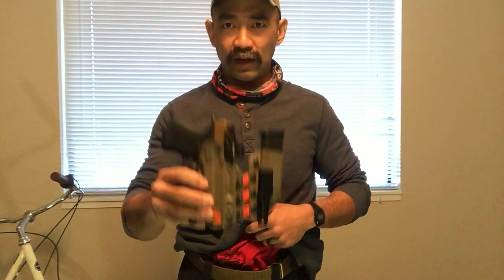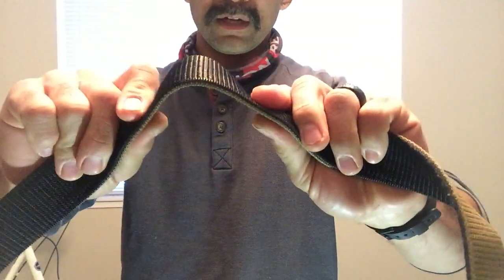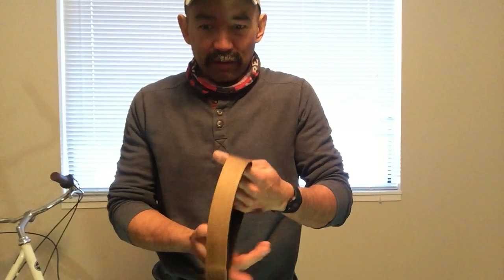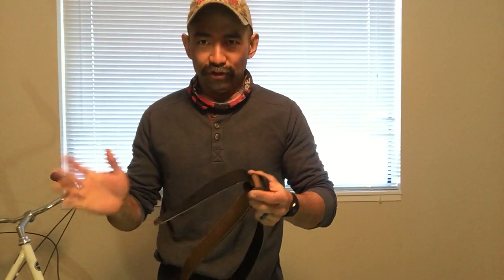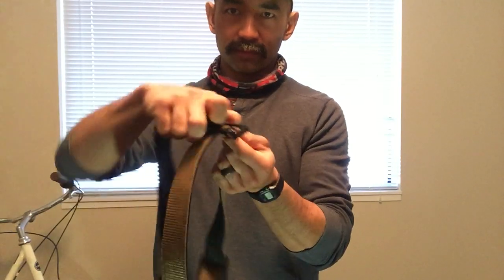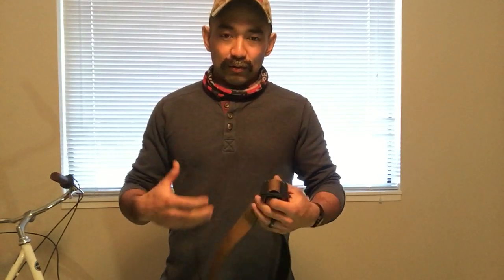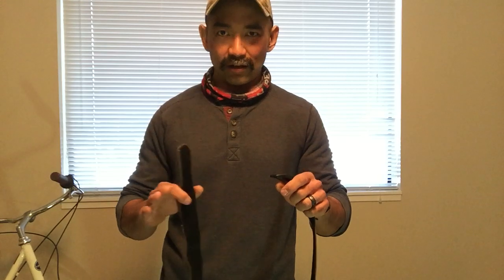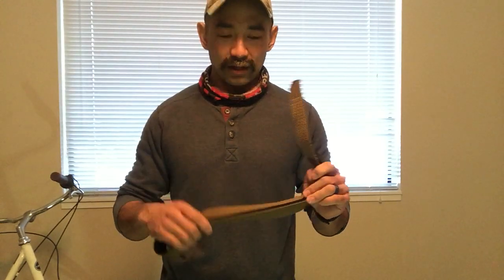Before you buy a gun belt, watch this!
Stiffer belts are not always better, despite popular belief. And very few guys talk about how it affects your back and spine health.